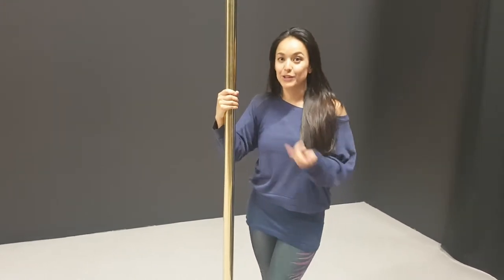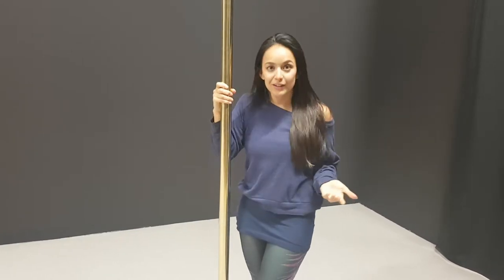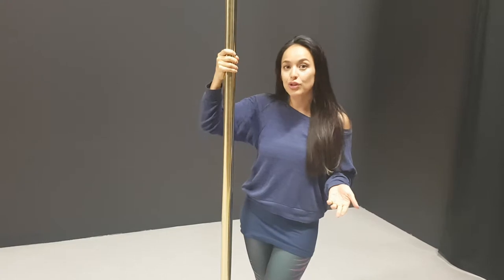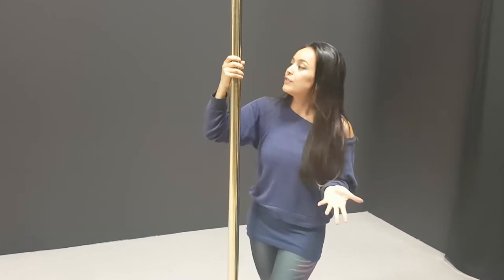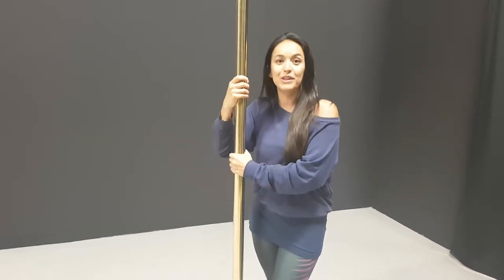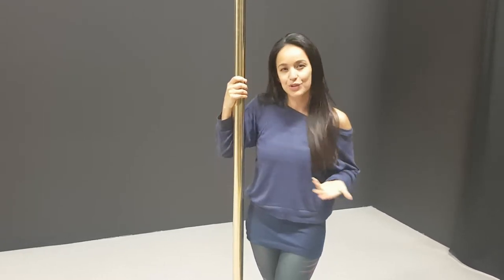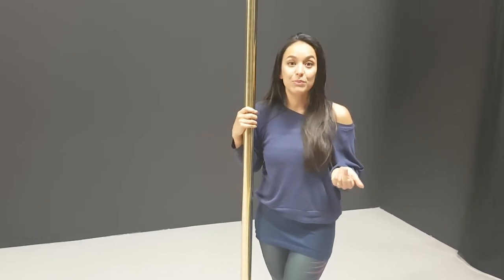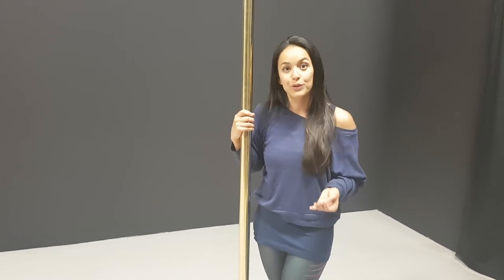Sergia Louise Anderson picks your pole / Lupit Pole brass / pole finishing series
Sergia Louise Anderson guides you through different pole finishings. Different materials mean different characteristics so make sure you do your homework before purchasing the pole.  Here is what you need to know about the Lupit Pole  BRASS.

Sergia Louise Anderson is a world-renowned pole dancer, artist, and teacher from the USA and a longtime Lupit Pole ambassador.